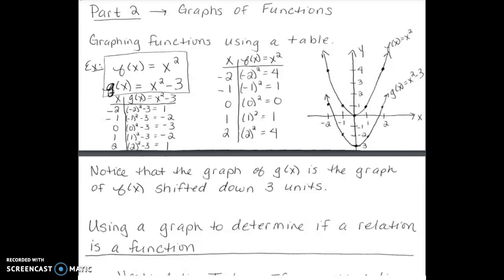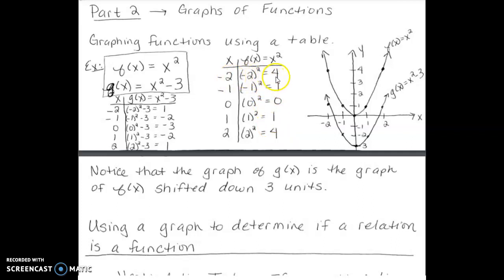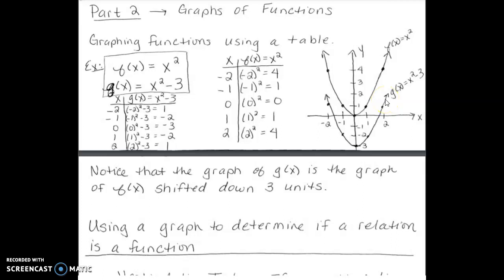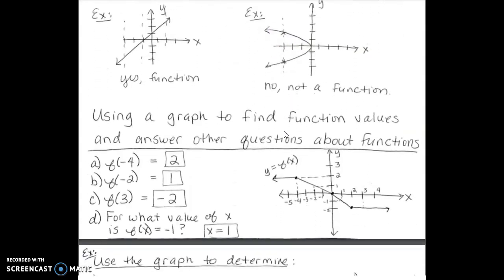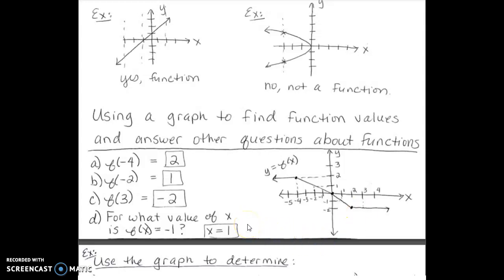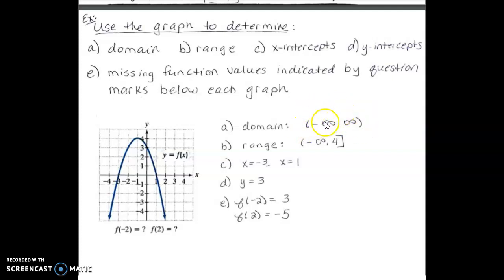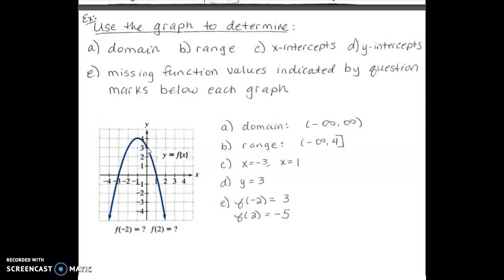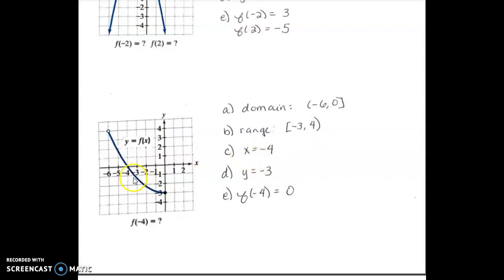112- 2.1 Part 2